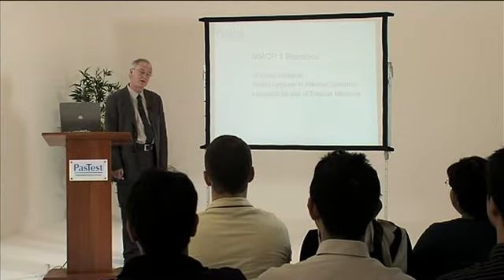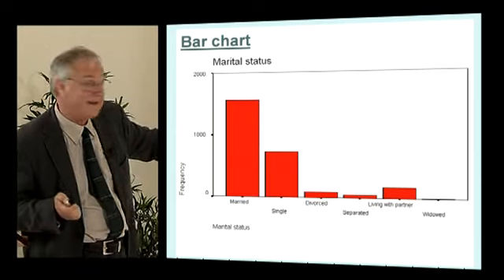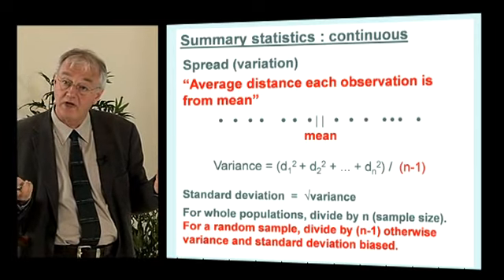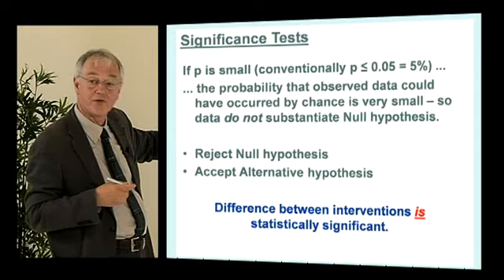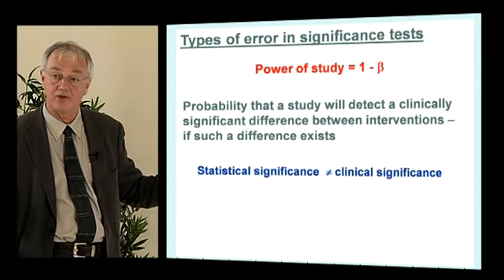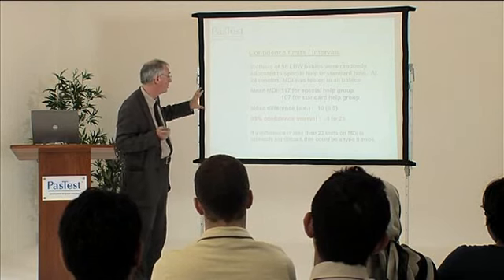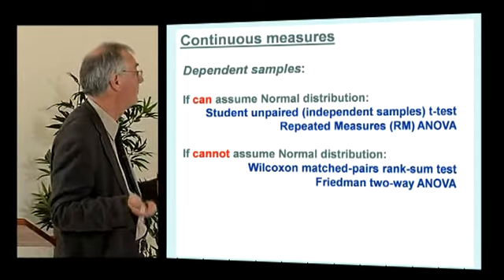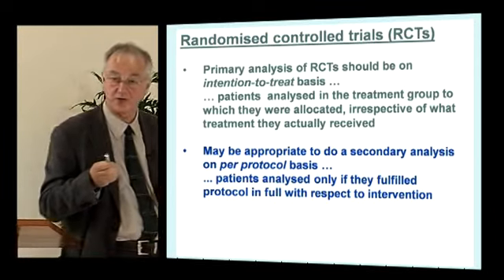Updated MRCP MCQs - Preparation Statistics